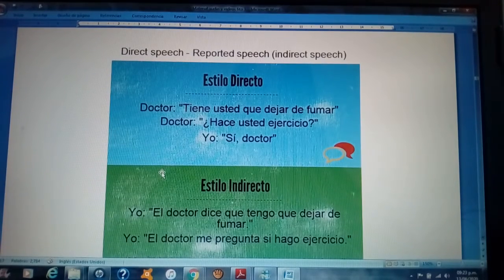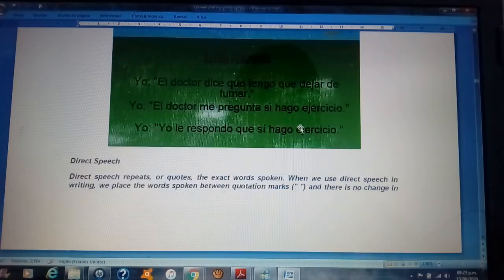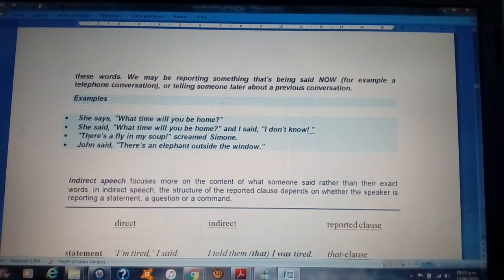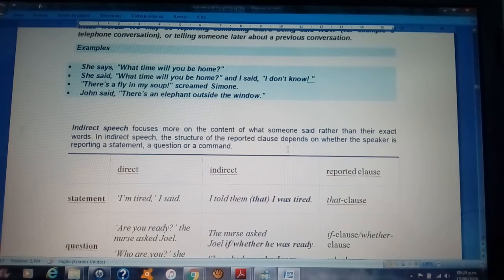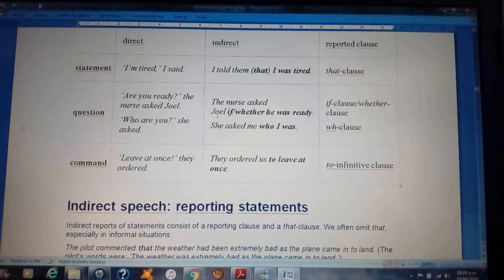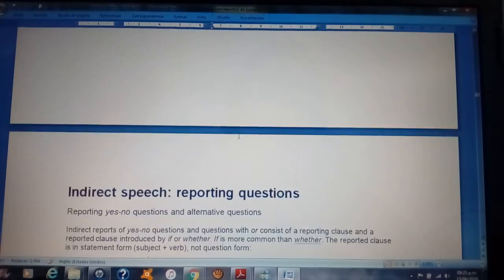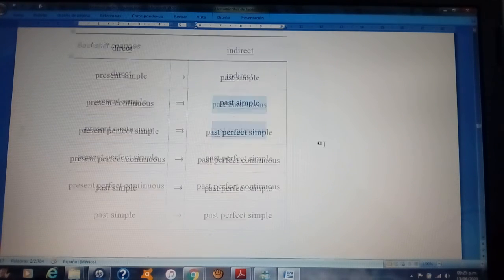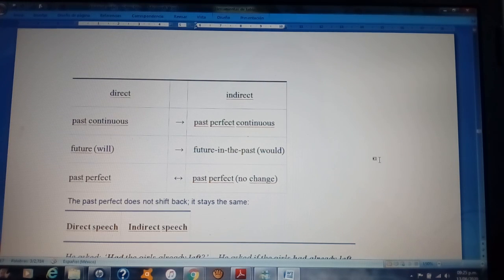SAL VD 6 S3 Desarrollo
Bloque 1.2, 6TO Sesión 3 Desarrollo